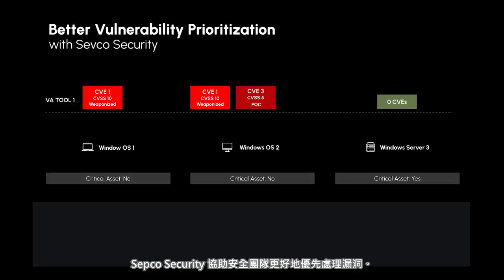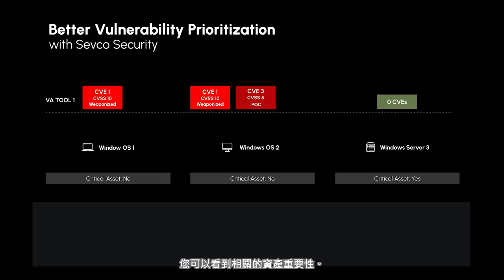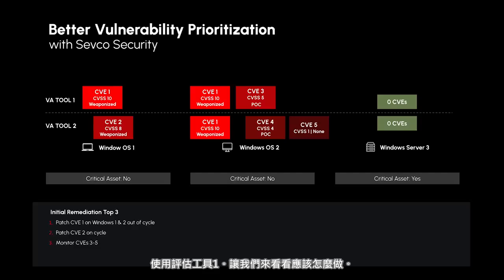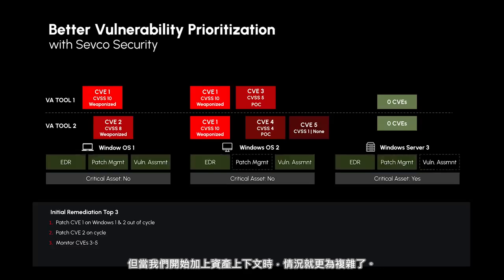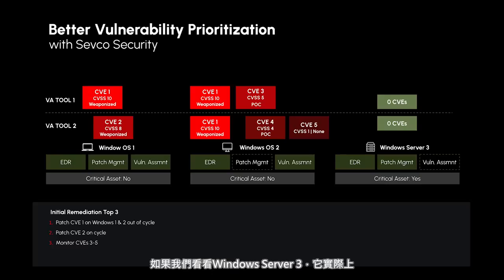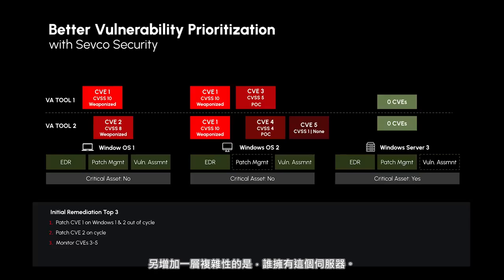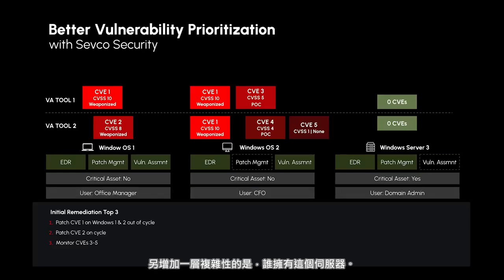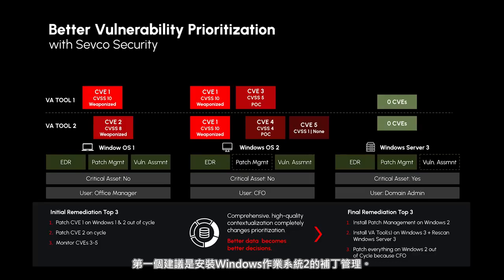Better Vulnerability Prioritization with Sevco Security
介紹利用 Sevco 提供有關弱點、資產、威脅和業務背景的全視角內容，自動將 Sevco 的 Vulnerability Intelligence、CISA KEV 和 EPSS 的活躍威脅和相關資料與您所有的弱點相關聯，建立符合您需求的優先順序架構。專注於補救真正的風險，阻止違規行為。